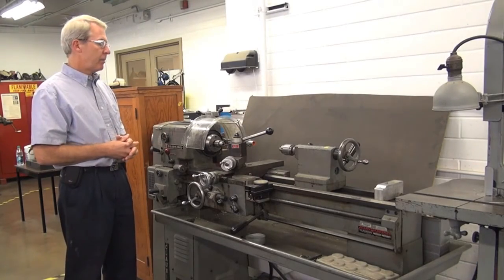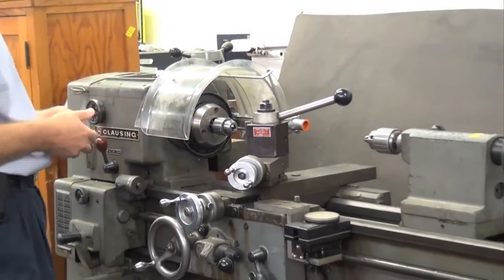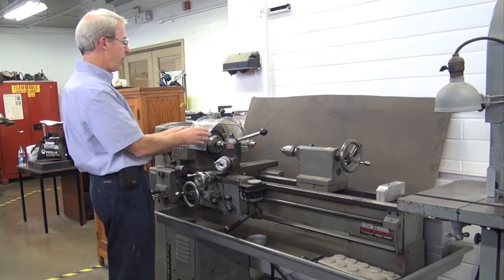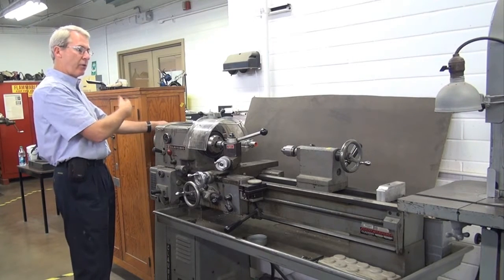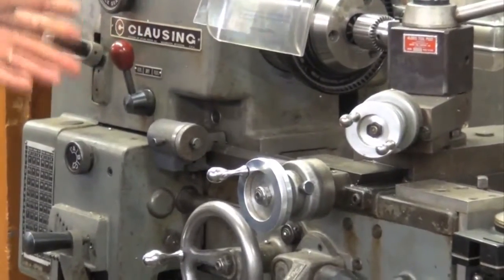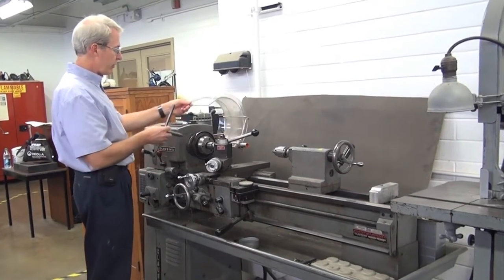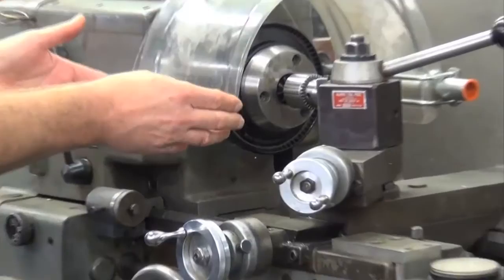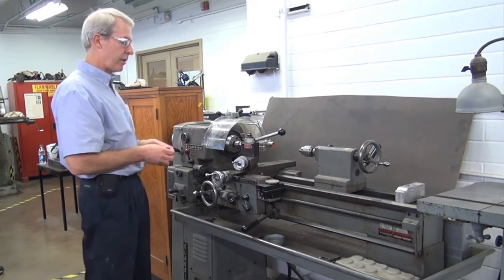Machine Guarding: Machine Lathe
This video features Donald Gardner, Senior Manager/Technical Director-Health & Safety with Loureiro Engineering Associates, Inc. In this presentation, Don provides a basic hazard and guarding assessment of a machine lathe, explaining both compliance guarding and best practices that can be used to reduce the risk associated with its operation.  Don covers the issues associated with the point of operation, rotating parts, as well as the lathe controls.  Deficient machine guarding continues to present significant regulatory and/or inherent risks for many companies and institutions.